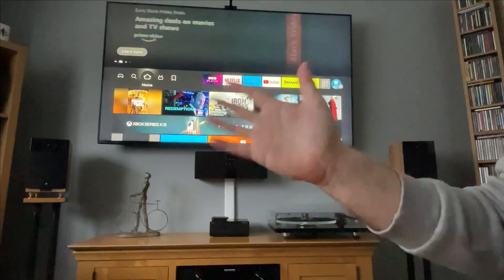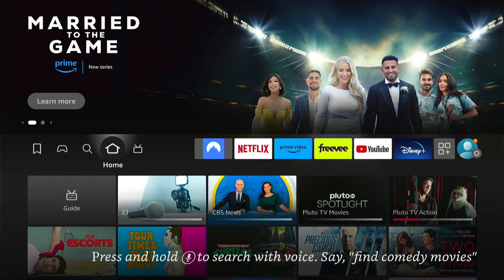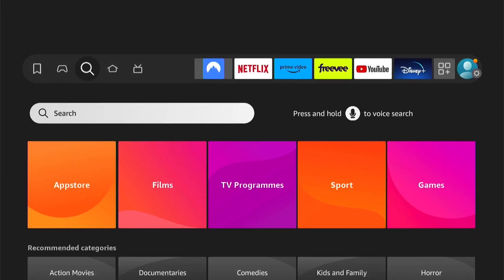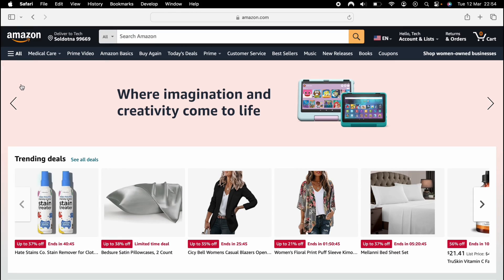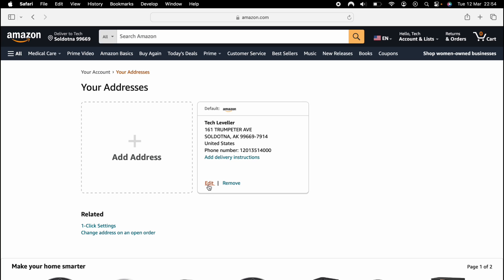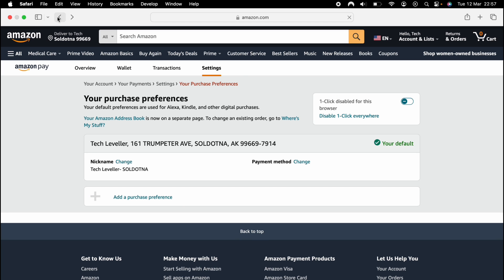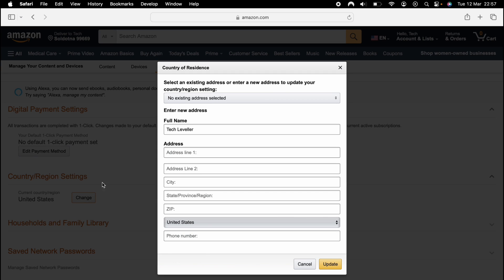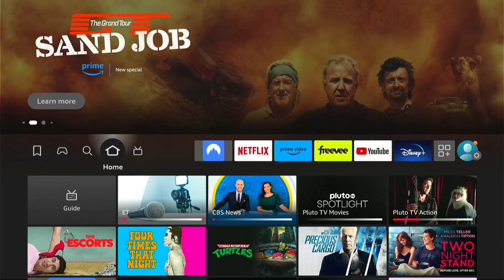Install Firestick apps From ANY country! - Unlock every app store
In today's video we are going to how to Install Firestick apps From ANY country.